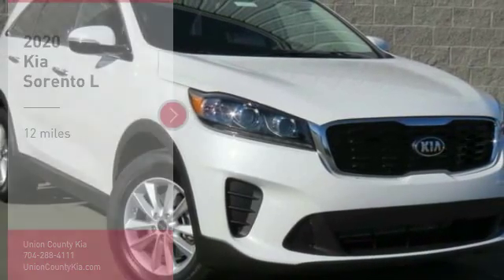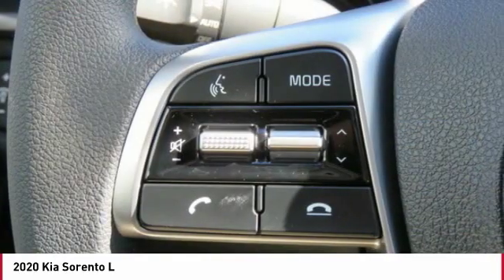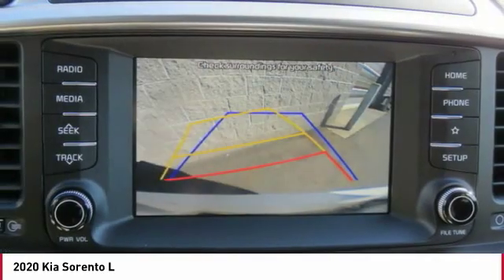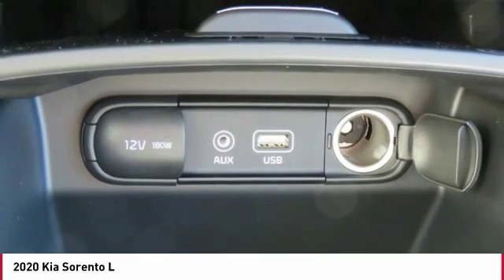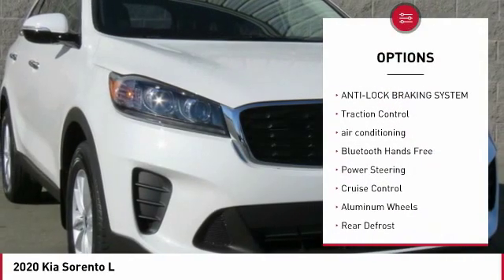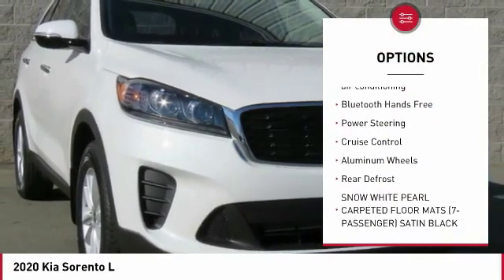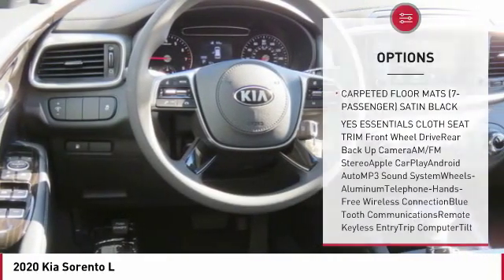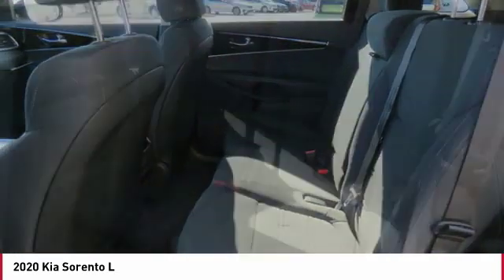2020 Kia Sorento Monroe NC 07032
2020 Kia Sorento L

Pick up this Snow White Pearl 2020 Kia Sorento, available today at Union County Kia. This could be the one you've been searching for.